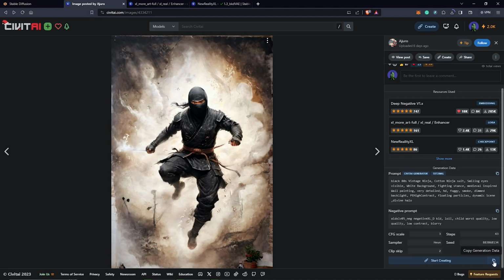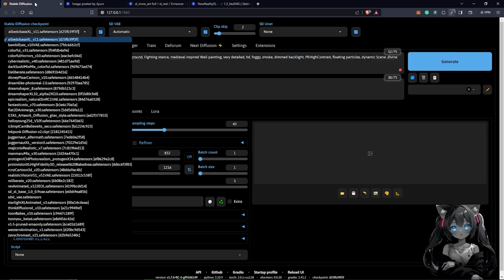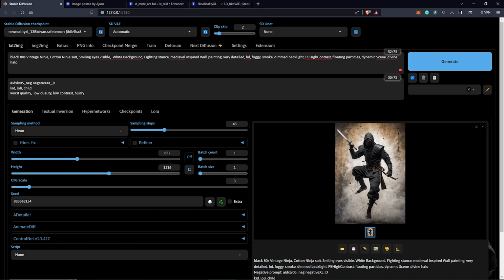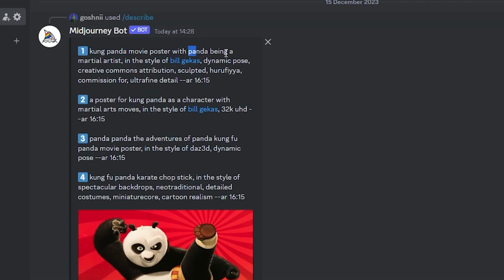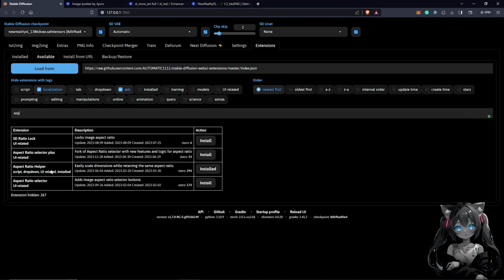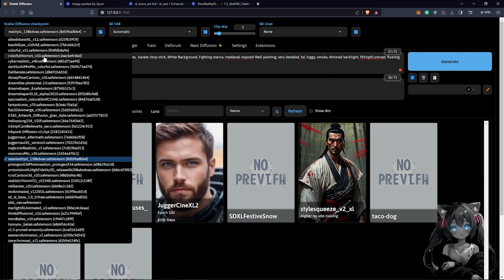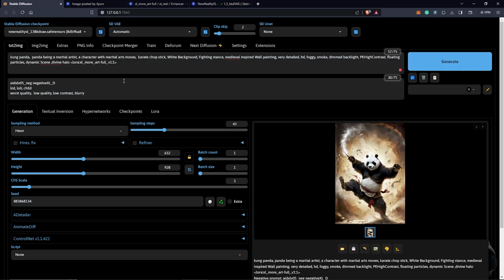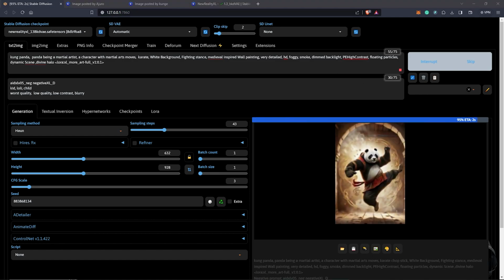Stable Diffusion Prompt Guide Tutorial (Prompt Tricks)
Explore the details of this incredible prompt as well as the creative process that brought it to life.